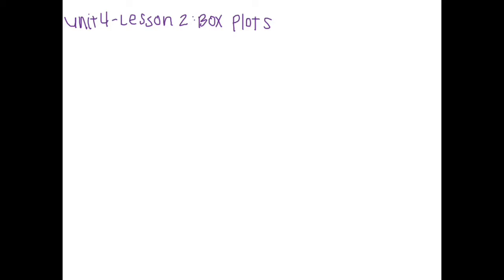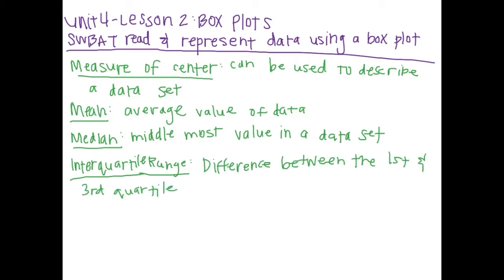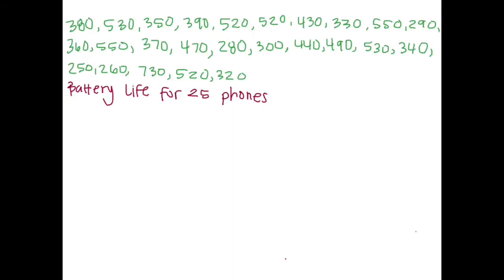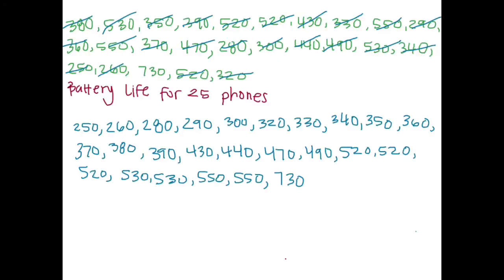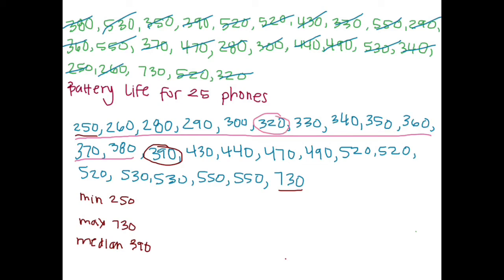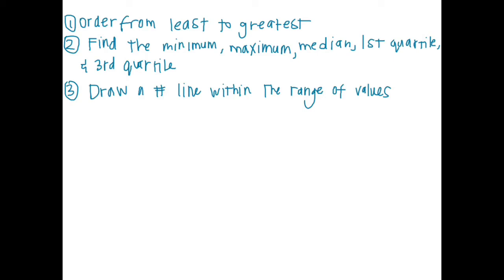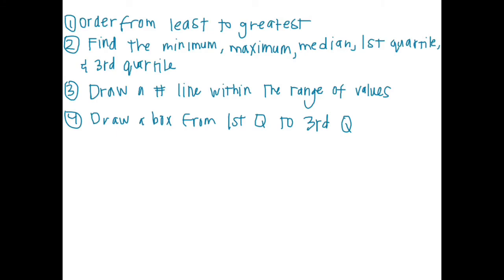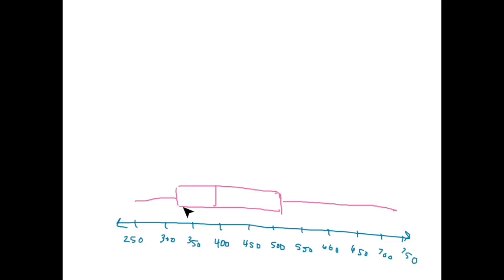Unit 4 - Lesson 2